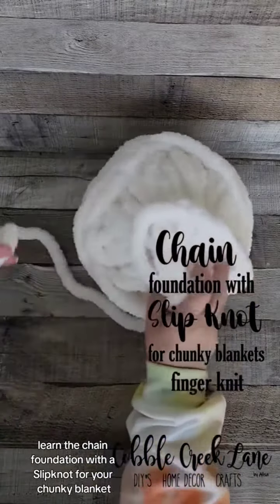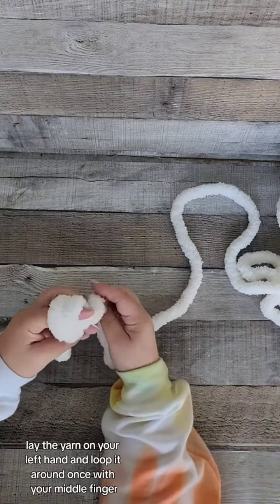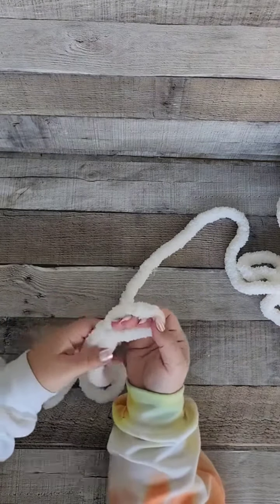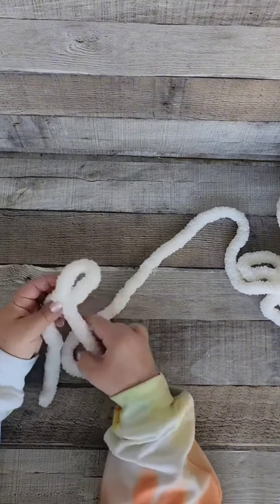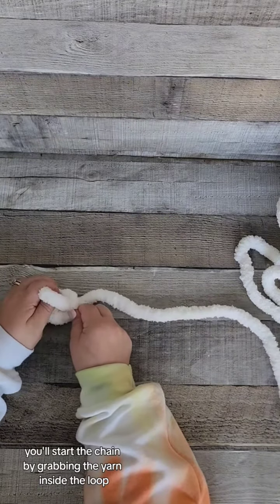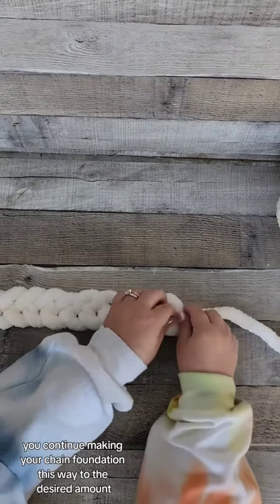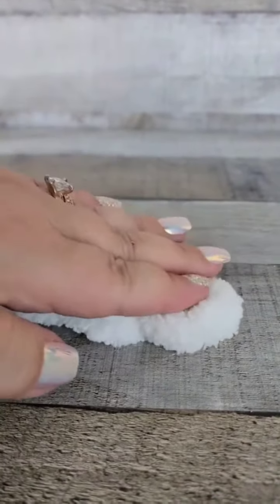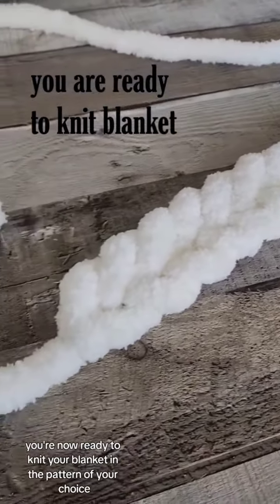Chain foundation with slip knot for your chunky blanket base hand knit finger knit